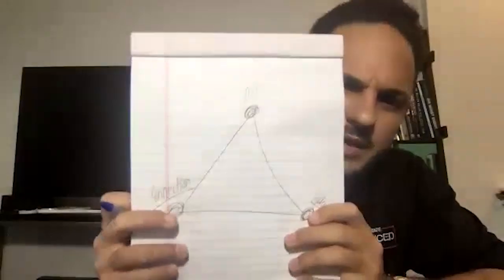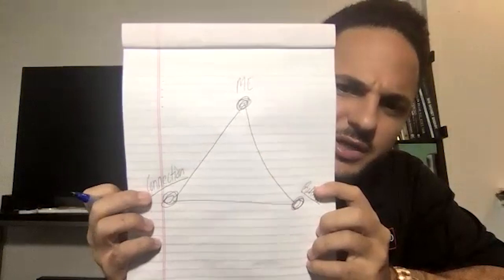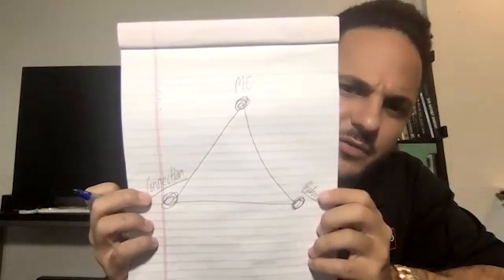🏠 How To Get Referrals As A Real Estate Agent!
Get More Red Hot referrals as a real estate agent by following the steps in this video. If you take massive action of "RELATIONSHIP BUILDING" you'll deepen your relationships and get more referrals by that.